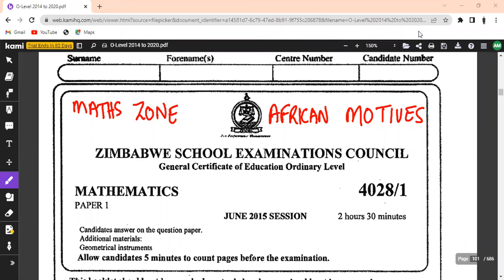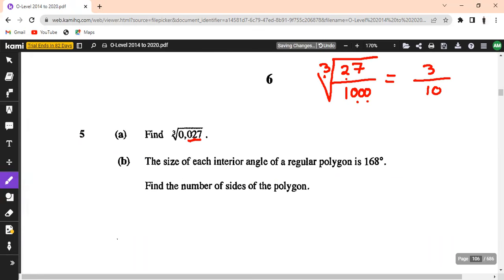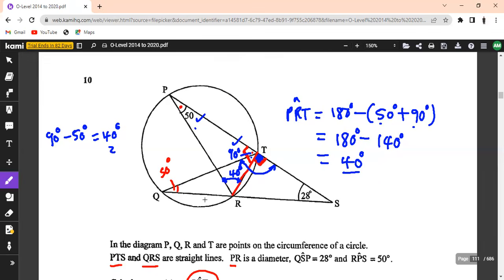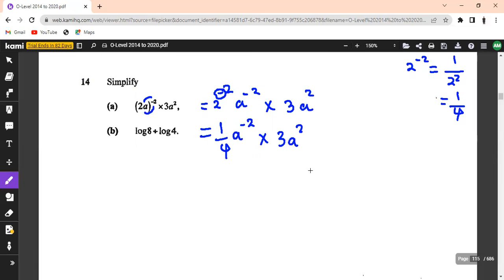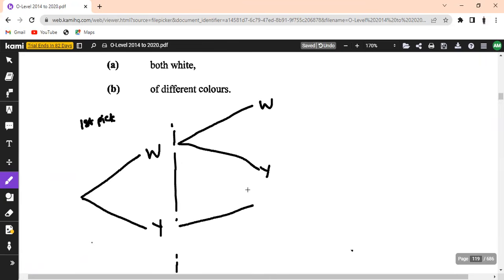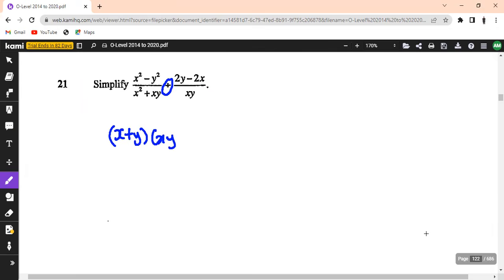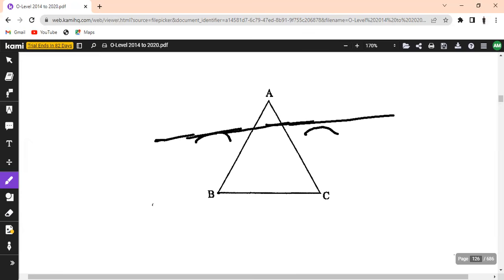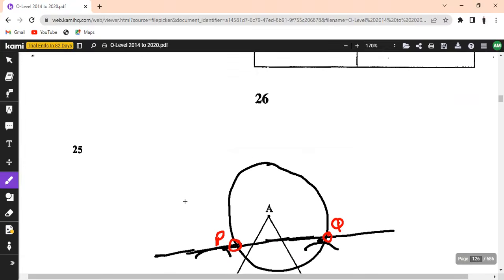O'level Mathematics June 2015 Paper 1 Full Paper Zimsec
O'level Mathematics June 2015 Paper 1 Full Paper Zimsec ‎@Maths Zone African Motives

O'level Mathematics Past Papers and Memo.
O'level Mathematics June 2015 Paper 1.